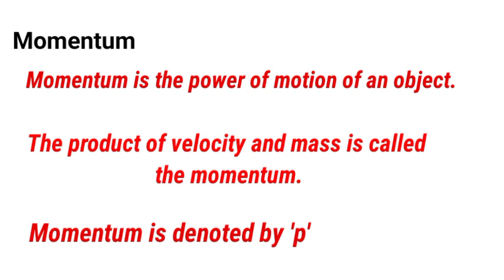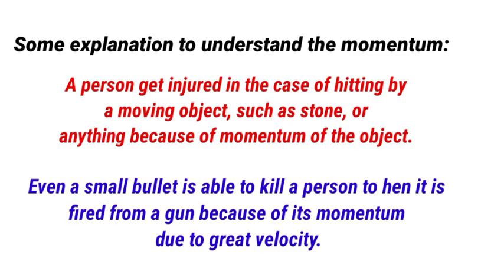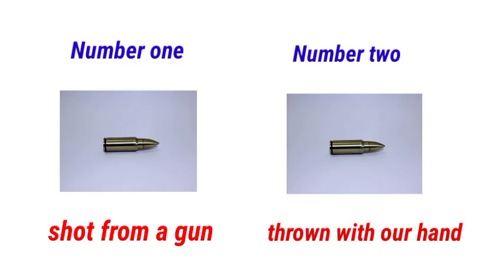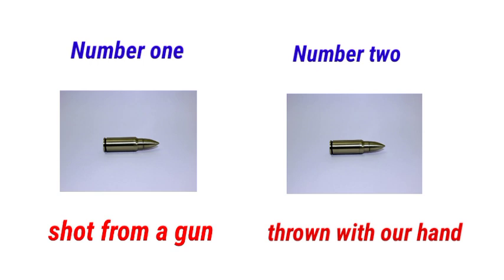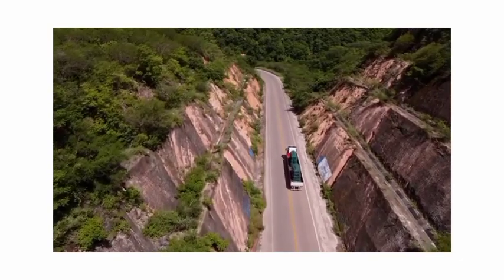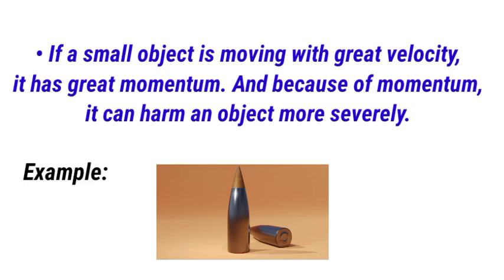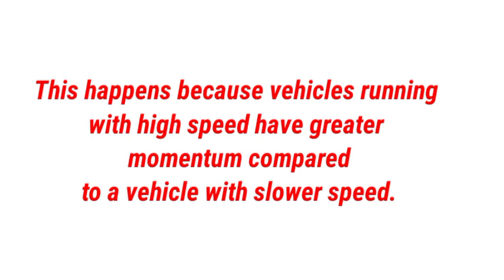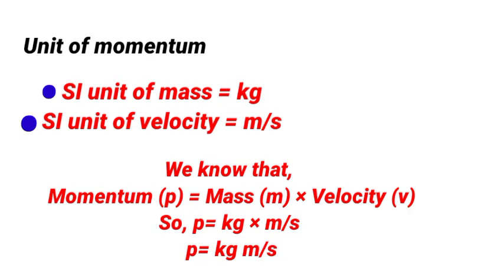What is Momentum ? | Force and Laws of motion | class 9 | Physics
In this video, I will explain you this concept with illustrations and examples. Let's begin the journey of learning with madam.